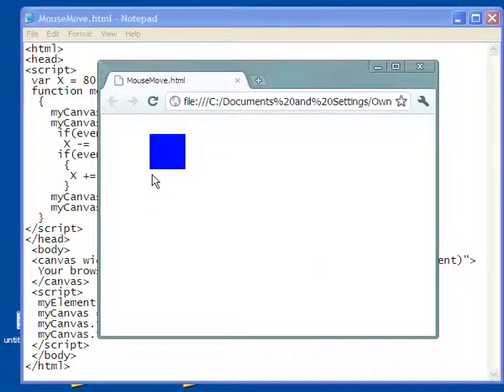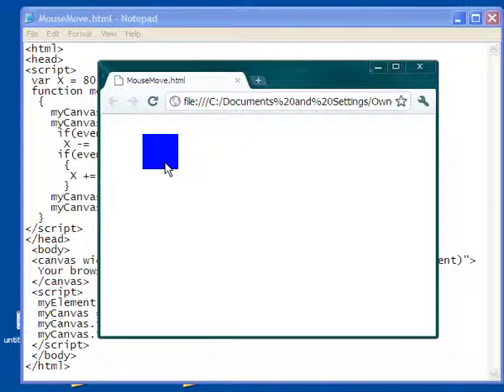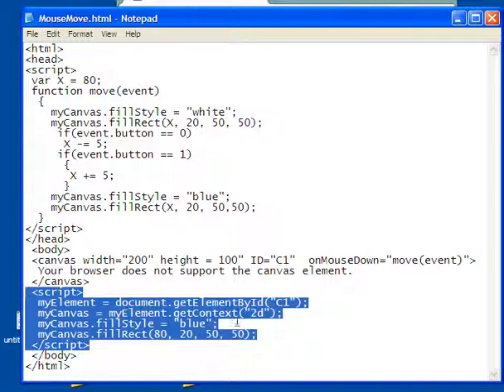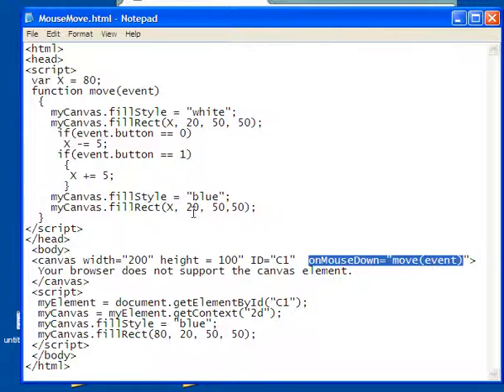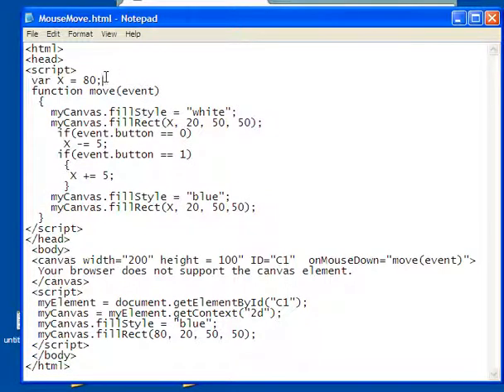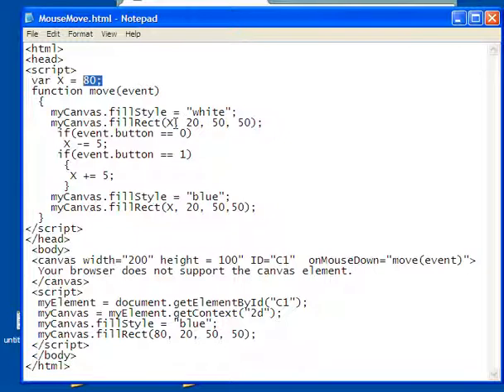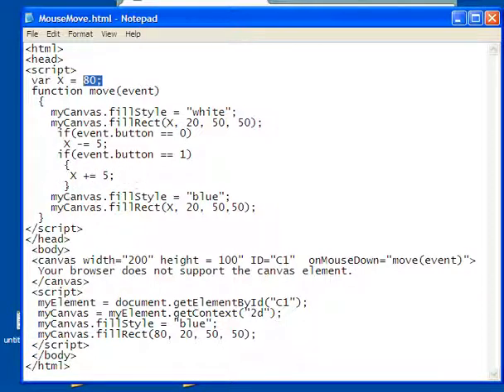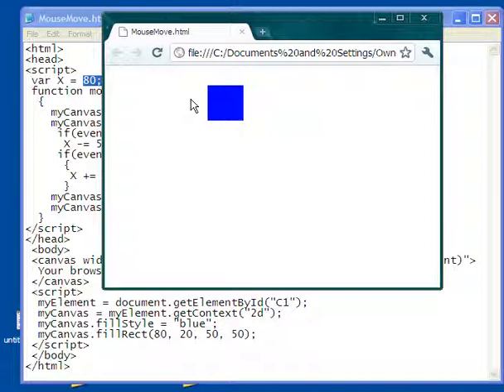HTML 5 Javascript Lesson-14 Moving the square again.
Moving the canvas square both ways using the mouse.